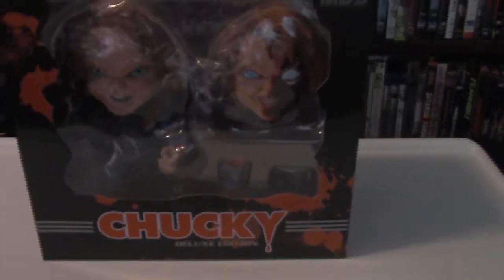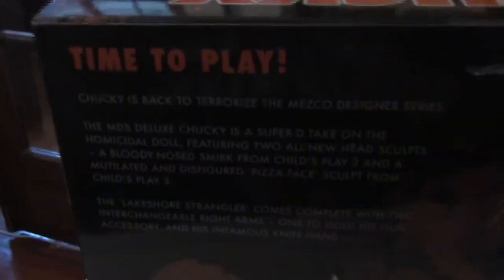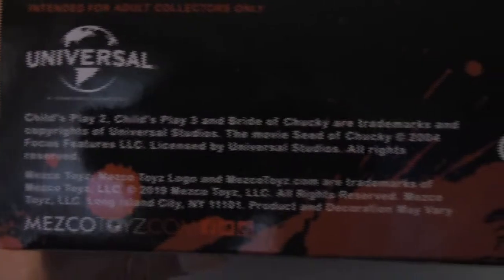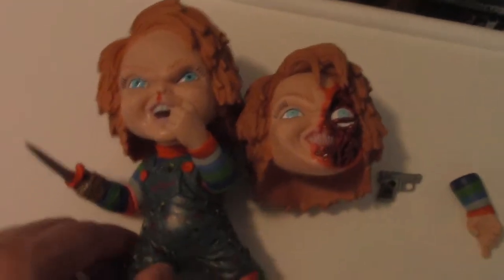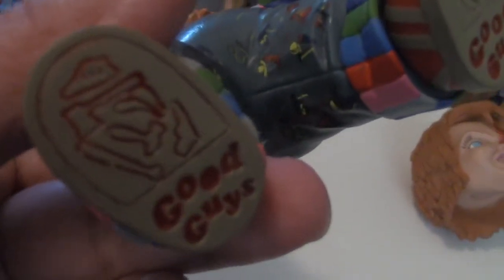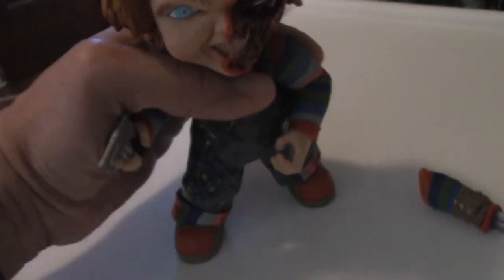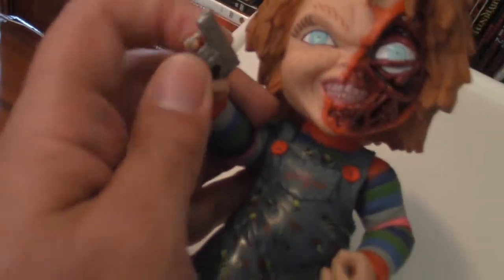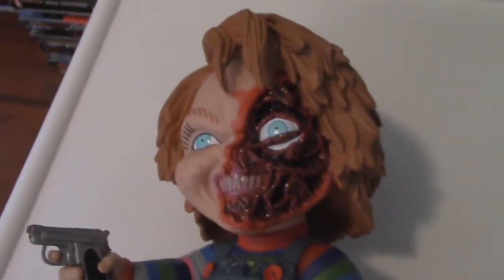Mezco Designer Series Deluxe Chucky Review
My review of the Mezco Designer Series Deluxe Chucky figure. It is based on his looks in "Child Play 2 & 3".

"Child's Play 2", "Child's Play 3", and Chucky images are not mine. They are property of Universal Studios.